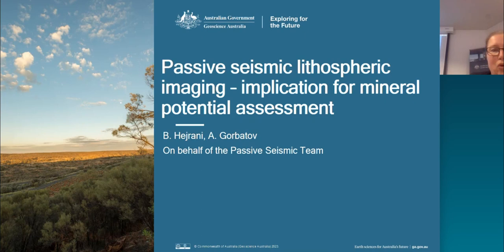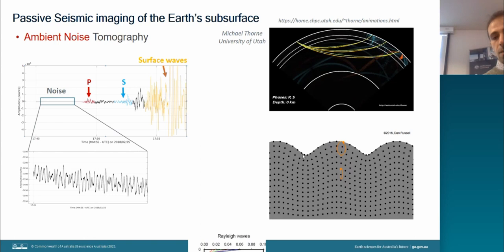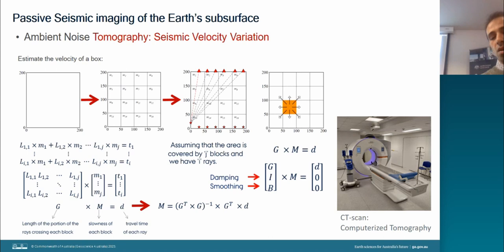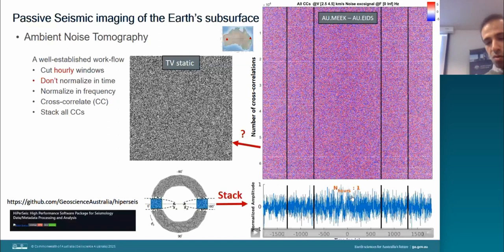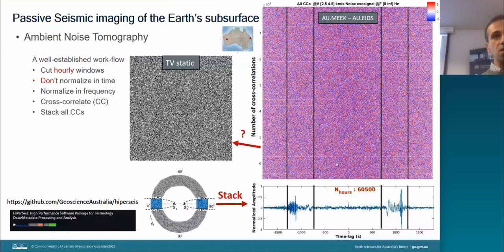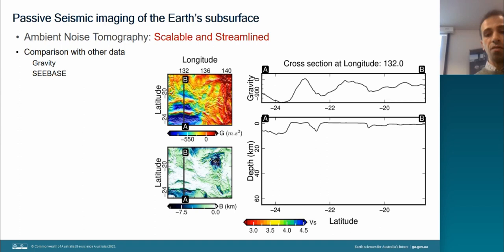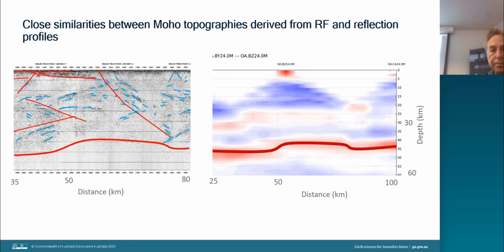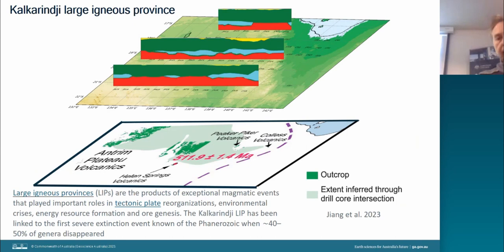Passive seismic lithospheric imaging – implications for mineral potential assessment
In recent years, the application of passive seismic imaging techniques has gained significant traction in the industry and national programs, despite its long-standing utilization in academia. During this talk, we will highlight several innovative techniques that our team has developed and successfully implemented in a scalable and efficient manner. These techniques have proven instrumental in identifying fundamental structures within the Earth's subsurface, providing valuable insights previously untapped by conventional methods. Join us as we delve into the transformative potential of passive seismic imaging and its emerging role in advancing our understanding of Earth's 3D structure.